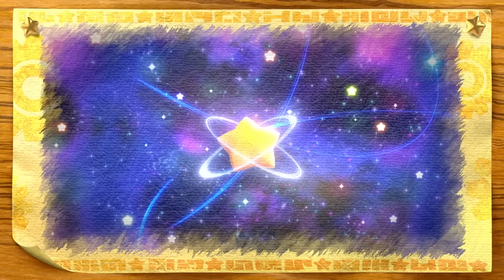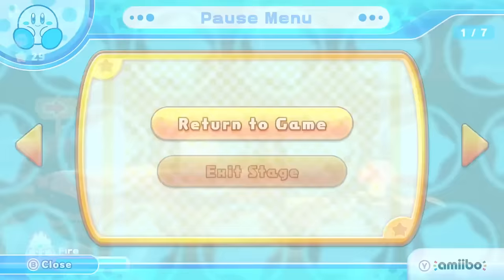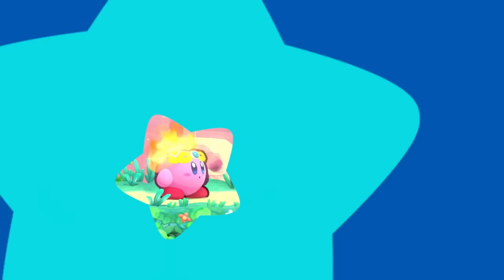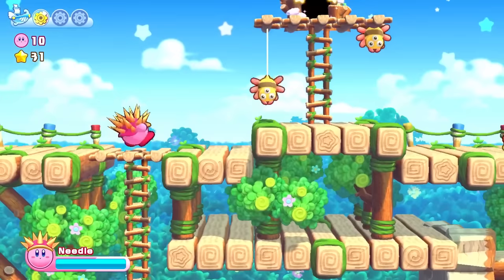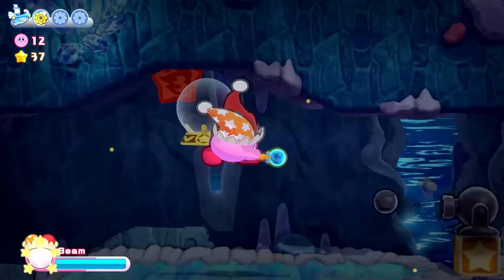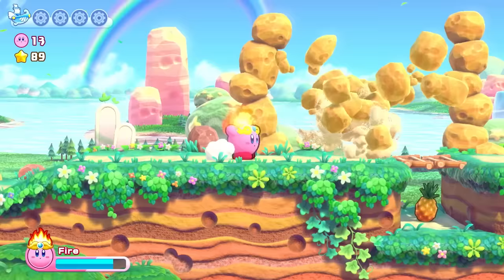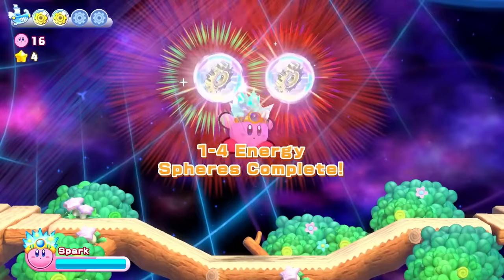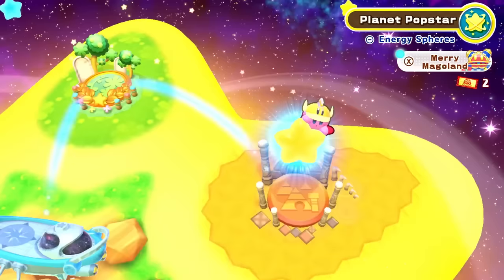Kirby's Return to Dream Land Deluxe Gameplay Walkthrough Part 1 - Level 1 Cookie Country!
Welcome to Kirby's Return to Dream Land Deluxe Part 1! We begin our Kirby remastered 2023 gameplay with Kirby, King Dedede, Bandana Waddle Dee, and Metaknight helping Magolor and his ship the Lor! We explore Level 1 Cookie Country, battle the Whispy Woods boss fight, and collect all Energy Spheres 100%

More information about Kirby kirbysreturntodreamlanddeluxe on NintendoSwitch played by ZebraGamer
An adventure of deluxe proportions awaits!
The tough puff Kirby is back for a 1-4 player* platforming adventure across Planet Popstar. Help Magolor rebuild his ship with newly added Mecha and Sand Copy Abilities!
Float and fight along with friends on the same system as you control Kirby. Each other player can control a different Kirby or one of Kirby’s iconic friends like King Dedede, Meta Knight, and Bandana Waddle Dee.
Play solo or with friends as you adventure through Dream Land
Join forces to save the day
Take on the adventure alone as Kirby or invite other players to join the game as a different Kirby, King Dedede, Meta Knight, or Bandana Waddle Dee. You and up to 3 friends can work together to find missing ship pieces in 4-player co-op on the same system.
Team up for powerful Team Attacks
Combine powers with other players by riding piggyback! Just press and release the L or R buttons at the same time for a super-strong Team Attack. Effects will vary based on the number of players and who is on the bottom of the stack.
Helper Magolor at your service
Call on Helper Magolor to save you from danger if things get too tough in the main adventure.